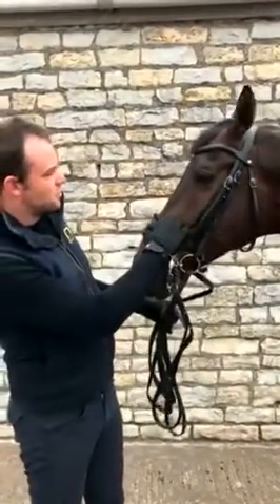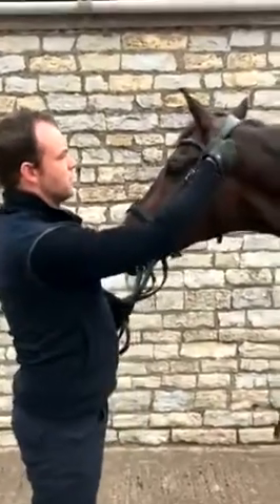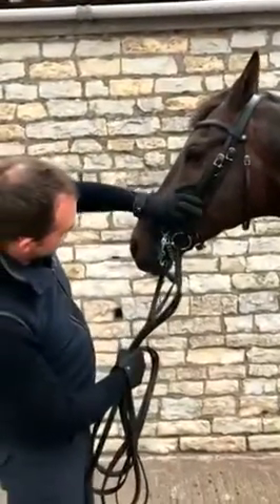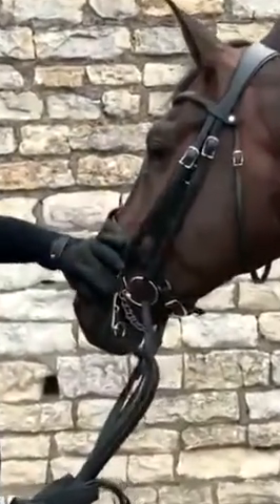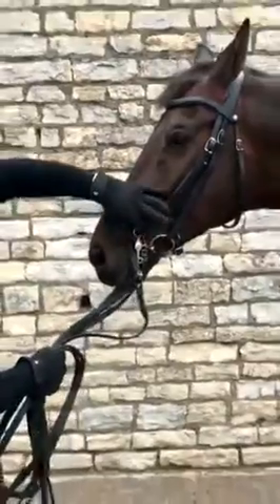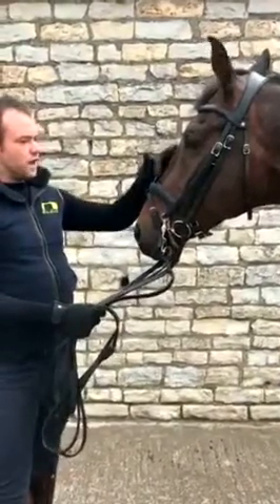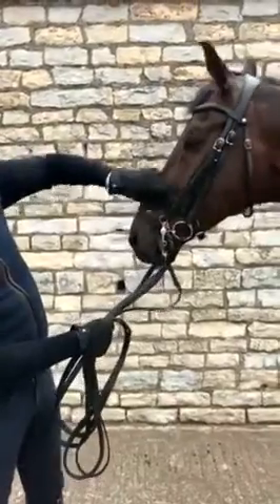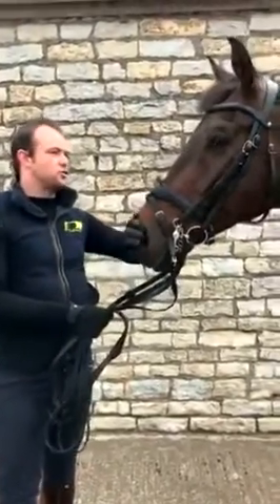Collective insight - Bridles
Jonny at Collective Equestrian discusses his choice of bridle for all his horses and why.